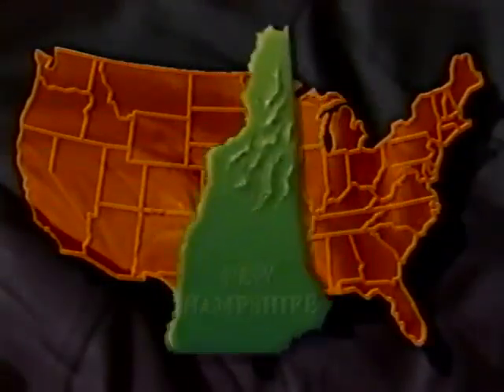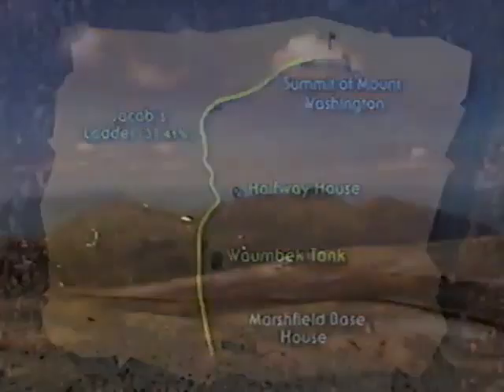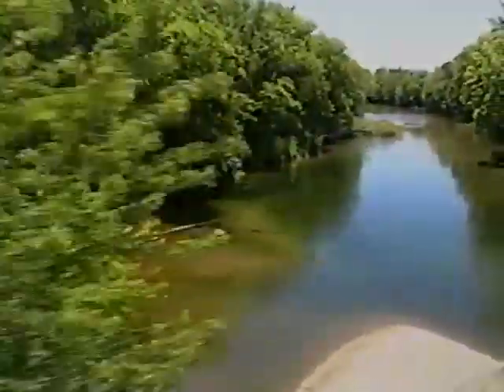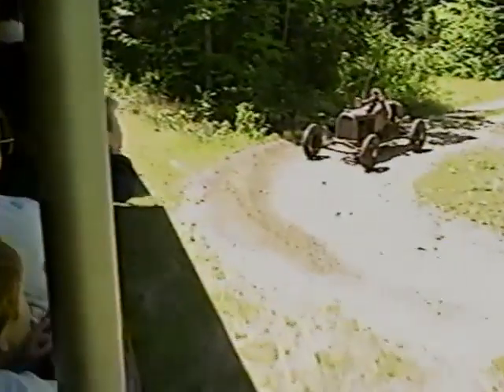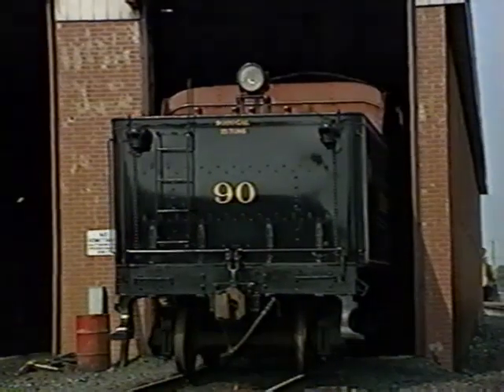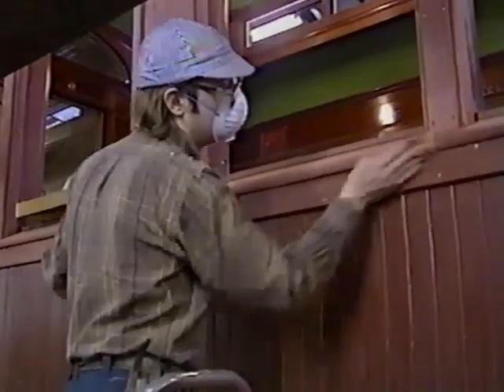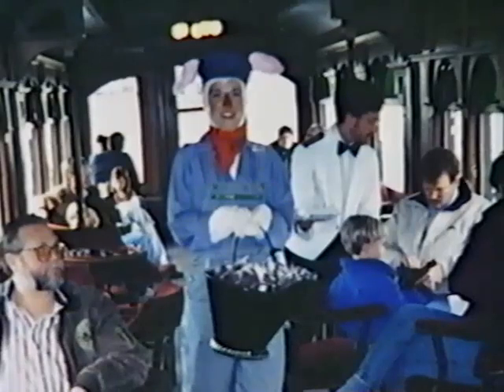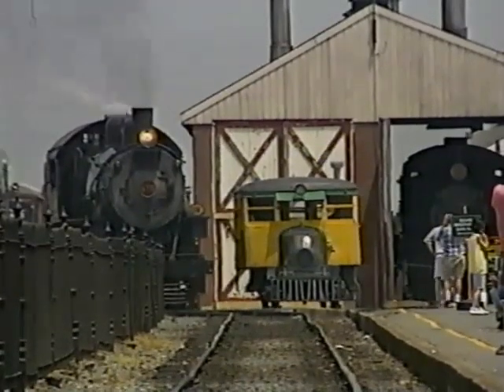America's Historic Steam Railroads - New Hampshire & Strasburg (Iron Horse Video, 1995)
"America's Historic Steam Railroads - New Hampshire & Strasburg"
Iron Horse Video (1995)
Goldhil Video (1995)
VHS recorded by YESTERTAPES

VHS Description:
Since their invention, railroads have captured the imagination of people of all ages and played a pivotal role in the industrial development of our world. Nowhere was this more true than in America. America's Historic Steam Railroads takes viewers to the most popular steam locomotive-powered, historic railroads that any family can visit and enjoy. Scenic beauty, history and powerful equipment all come together at America's Historic Steam Railroads. So climb abroad for fun and excitement for the whole family!

NEW HAMPSHIRE STEAM RAILROADS
Although small in size, New Hampshire is big on railroads! The Mt. Washington Cog Railway was started in 1869 and remains one of the most awesome rides in the world. Steam powered cog locomotives push passenger cars to the very top of Mt. Washington, the highest spot in the Northeast. South of Mt. Washington is the wonderful White Mountain Central Railroad featuring restored steam logging locomotives and east is the Conway Scenic Railroad with its magnificent station, working turntable and fabulous rolling stock. No other state has more steam trains per square mile than the Granite State.

STRASBURG RAILROAD
Open in 1832 the Strasburg Railroad is America's oldest continually operating shortline railroad. Its passengers ride through the beautiful Pennsylvania Dutch Amish country of Lancaster County, Pennsylvania. The Strasburg Railroad maintains one of the most outstanding collections of operating steam locomotives anywhere in the world and the passenger coaches are painstakingly maintained to give visitors a true turn-of-the-century experience.